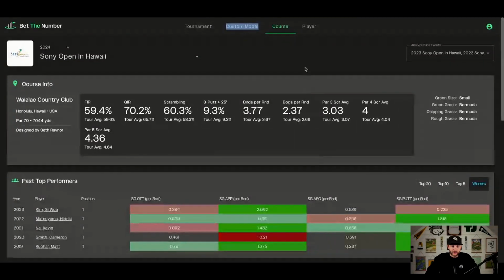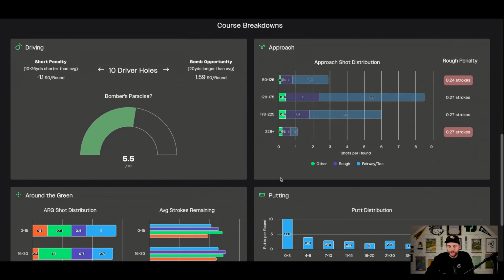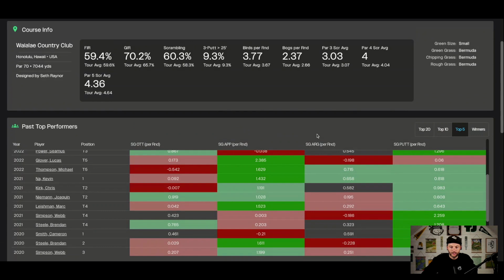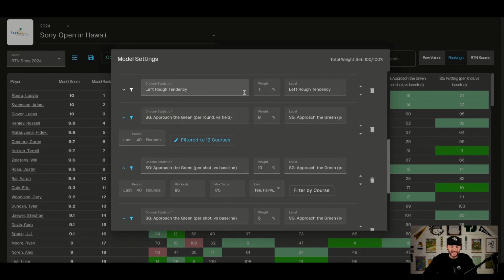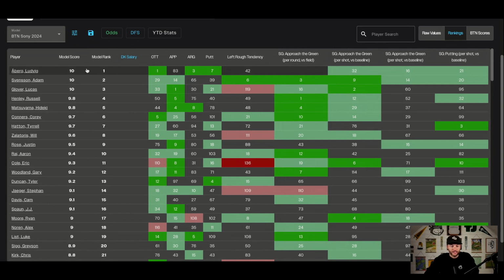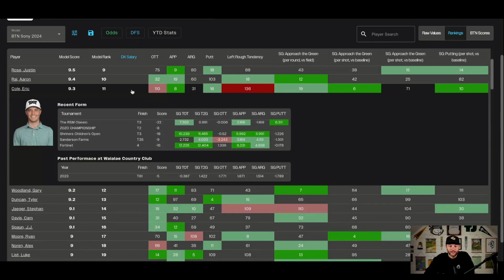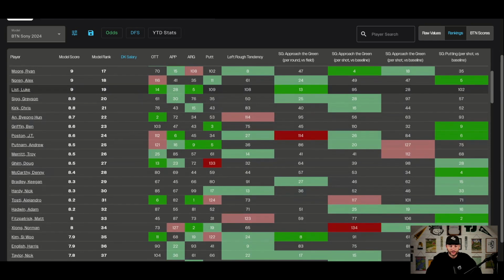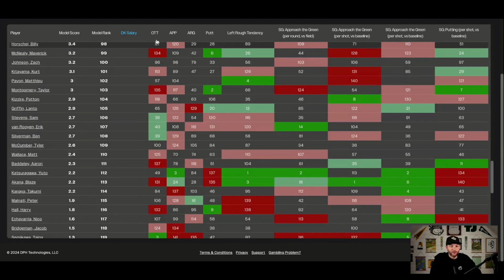Waialae Country Club Course Breakdown | Creating a Custom Model for the Sony Open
DB is back with the course breakdown of Waialae Country Club for the Sony Open, where our sweet prince Si Woo Kim is the defending champ. DB gets into some unique nuggets for the golf course before creating a custom model on Bet the Number to help you win some cash!

00:00 - Intro and Welcome to the Course Breakdown
00:45 - Waialae Country Club Preview
6:10 - Bet the Number Course Model
12:05 - Building a Custom Model for the Sony Open

* Sign up for the “Heavy Petting” & “Chalk Bomb” emails for free that hit your inboxes every Tuesday & Wednesday
* Improve your own game & take your friends money on the course! Download Leaderboard today!
* Get elite betting content vetted and served just the way you like it on SoBet.
* Get Deposit Bonus & Sign Up for UNDERDOG Pick em' & Best Ball Drafts

* Leave an honest iTunes Review. DB & Pat love reading all of these. It improves the show.

Enjoy more free golf betting content on the Tour Junkies website!